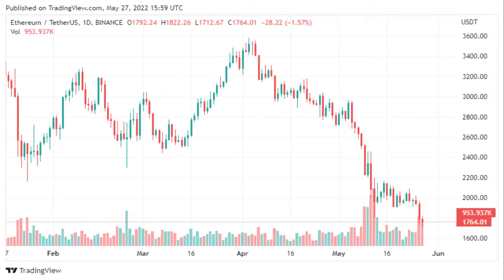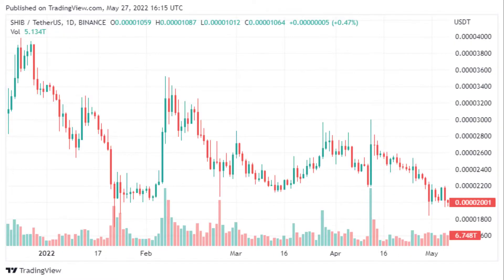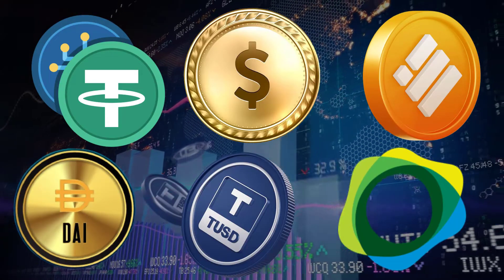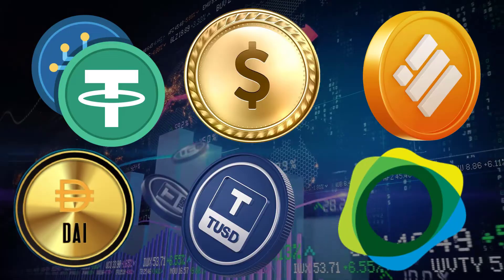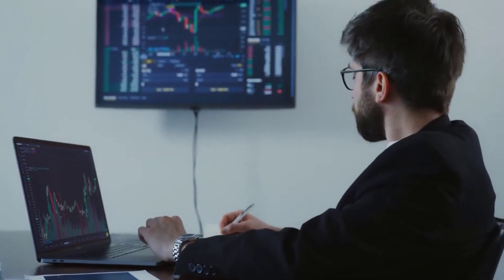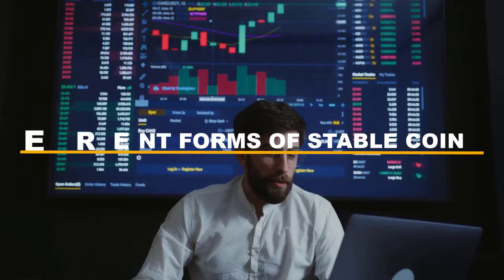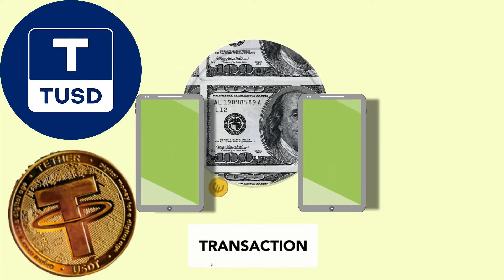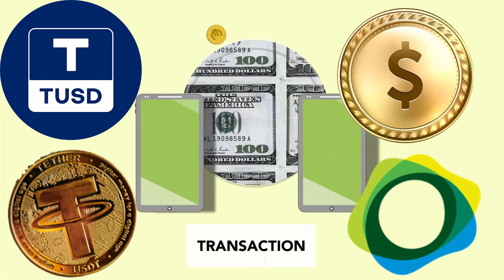Why Do Stablecoins Crash? (The overview of the potential risk of stable coins)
✅Get 10% when you deposit
✅Lowest futures trading fees
✅Varieties of altcoins to trade
✅Fast order execution

✅Get up to $30,000 BONUS
✅Get exclusive airdrops
✅Fast order execution

✅Advanced Indicators
✅Advanced Chart Analysis Tools
✅Advanced Pine Editor
✅Good for Strategy Integration